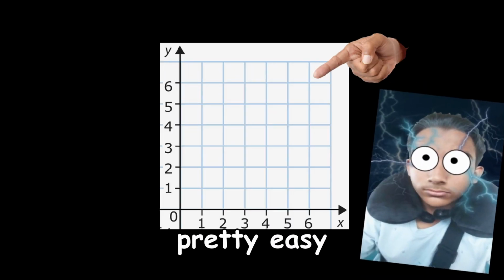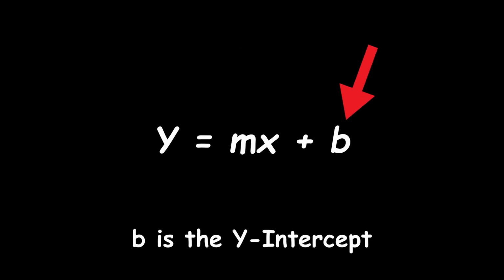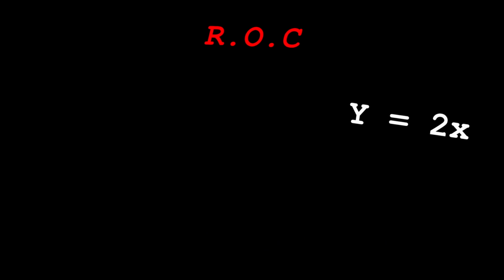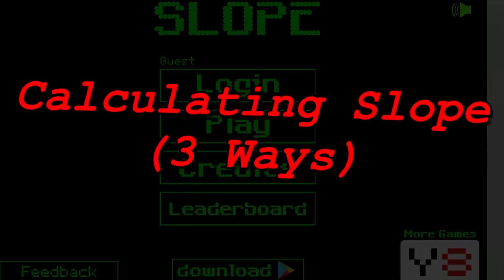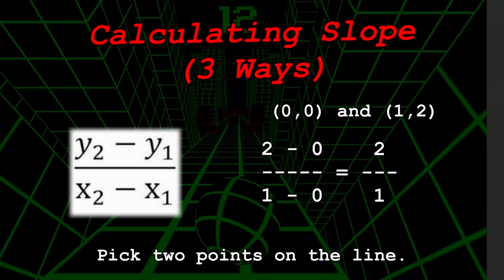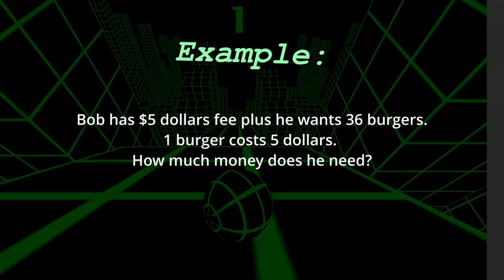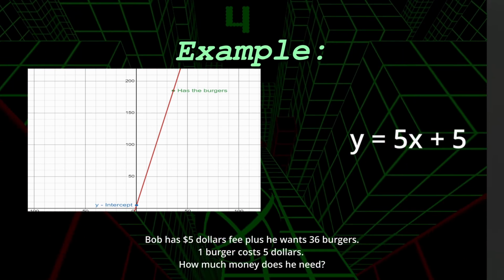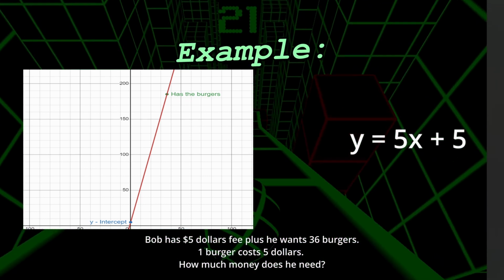Linear relations in under 10 minutes🗿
Please pray for 100%🗿